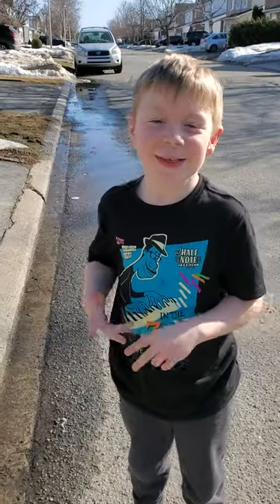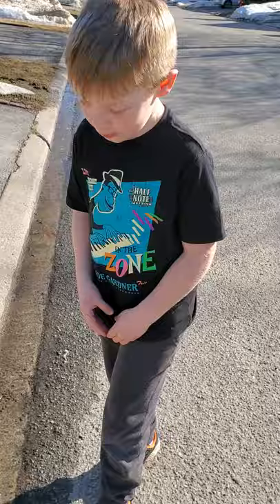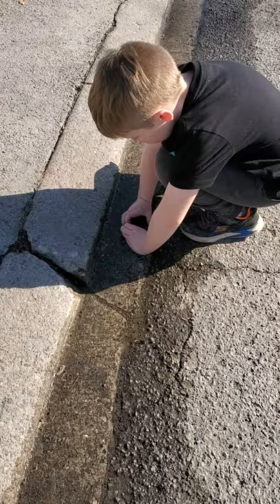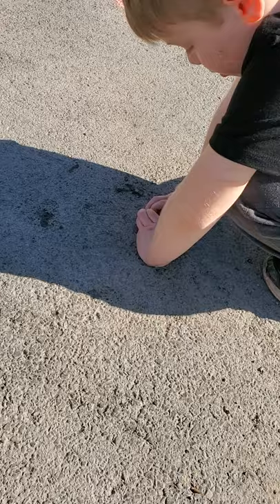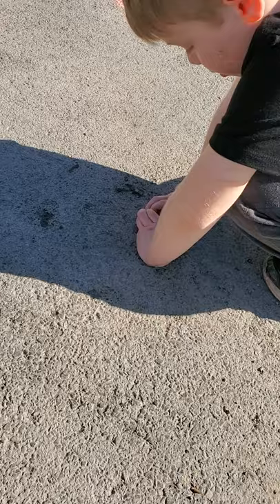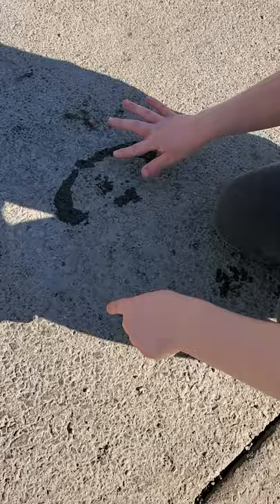Life with Jack - Springtime art with Jack